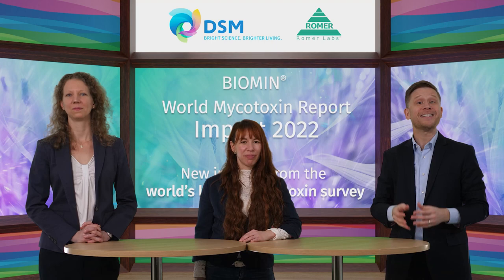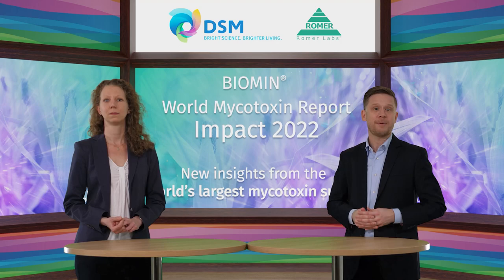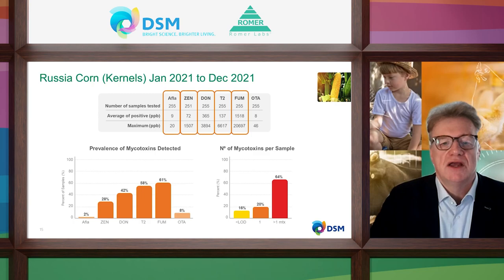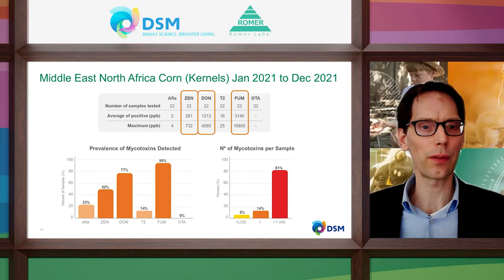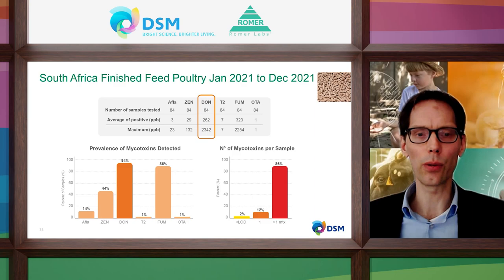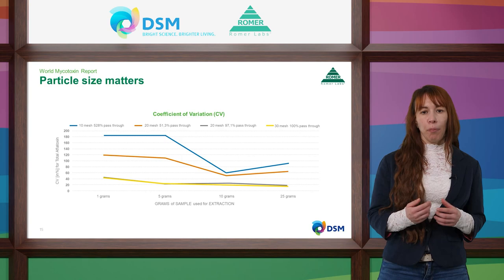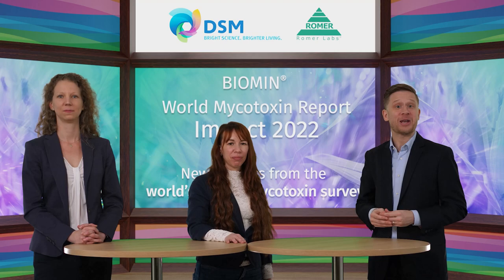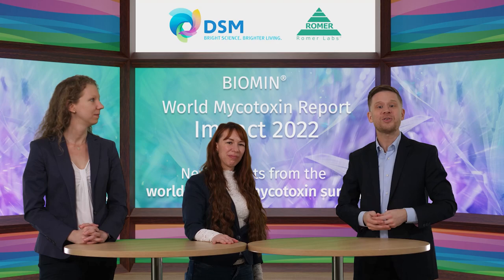[Webinar] World Mycotoxin Report Impact 2022 (EMEA Edition)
Mycotoxins produced by fungi contaminate a wide variety of feed ingredients and have costly negative consequences, affecting health, performance, welfare and profitability of farm animals.

On 17 February 2022, DSM Animal Nutrition & Health and Romer Labs hosted an exclusive webinar featuring an in-depth discussion on upcoming mycotoxin threats to poultry, swine, ruminants and aquaculture worldwide based on recent DSM Mycotoxin Survey results.

We also explored sampling and the latest in rapid testing solutions for mycotoxins.

Topics

- Upcoming mycotoxin threats in livestock feed across the globe
- Sampling and its effect on the accuracy for mycotoxin testing
- The latest in rapid testing solutions for mycotoxins
- The dangers posed by the presence of multiple mycotoxins and emerging mycotoxins
- The key components of an effective mycotoxin risk management program